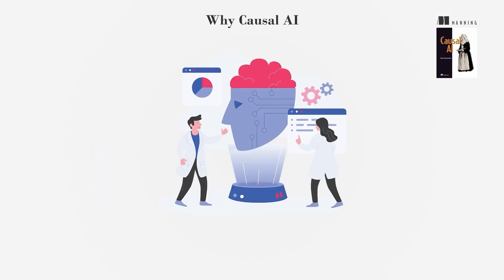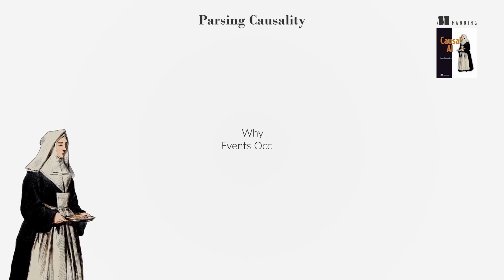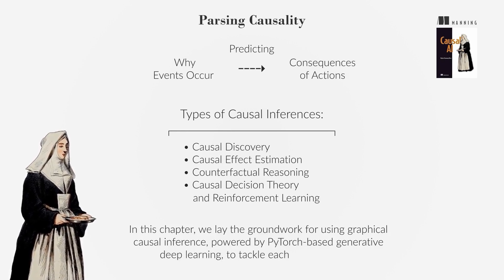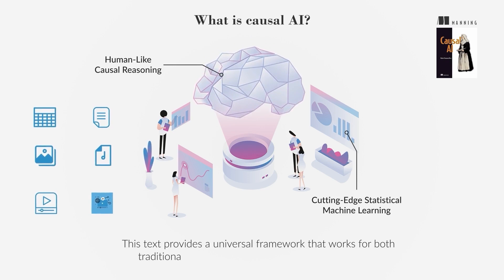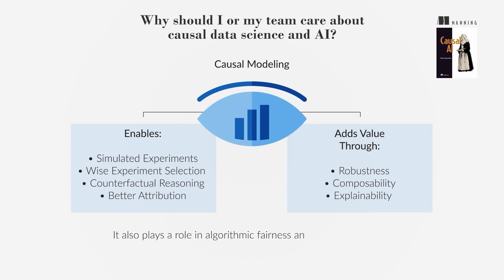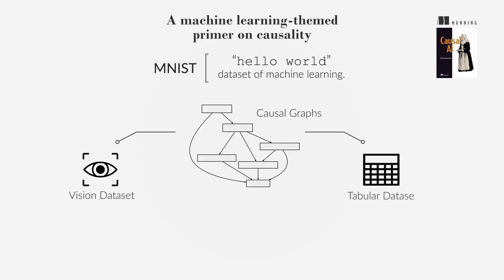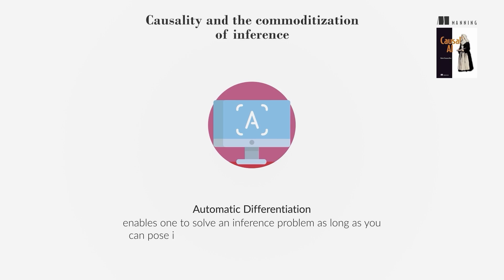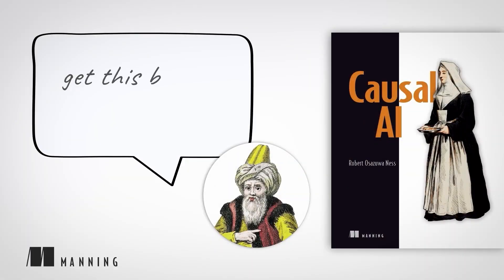Introducing Causal AI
About the book:
"Causal AI" teaches you how to build machine learning and deep learning models that implement causal reasoning. Discover why leading AI engineers are so excited by causal reasoning, and develop a high-level understanding of this next major trend in AI. New techniques are demonstrated with example models for solving industry-relevant problems. You’ll learn about causality for recommendations; causal modeling of online conversions; and uplift, attribution, and churn modeling. Each technique is tested against a common set of problems, data, and Python libraries, so you can compare and contrast which will work best for you.